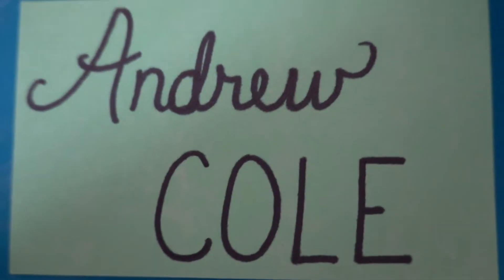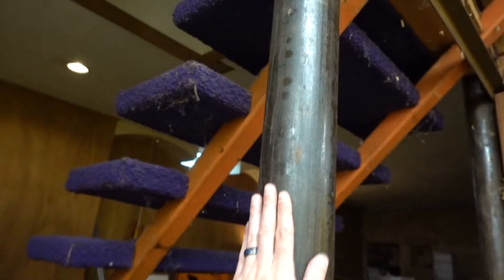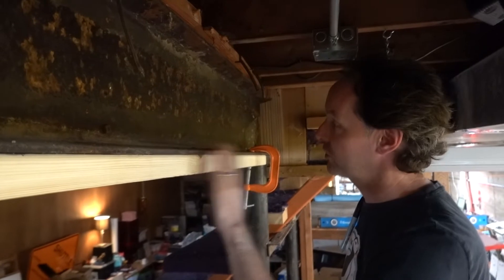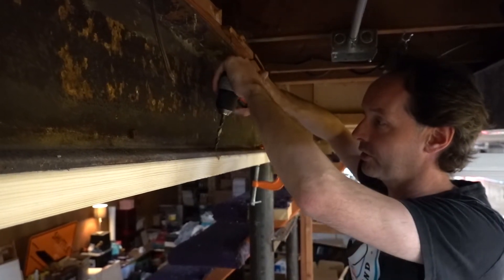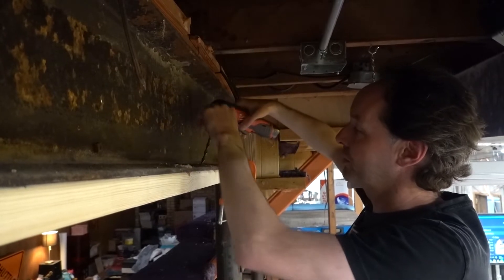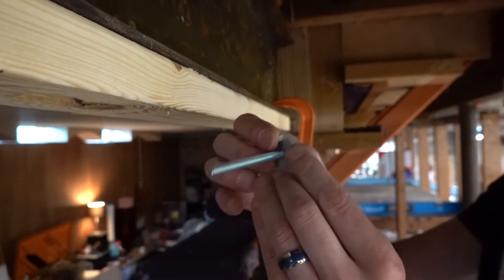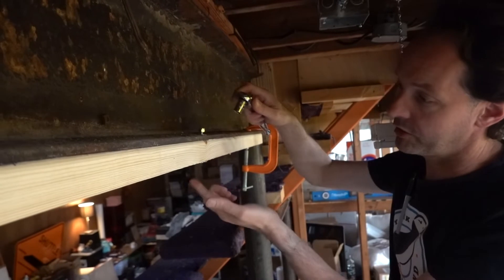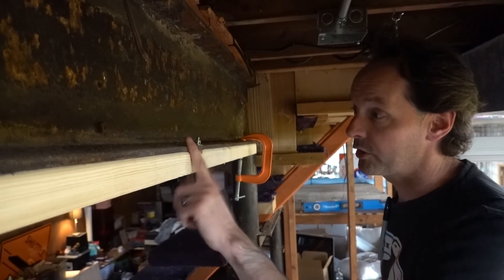Captain's Blog 6 14 2019 How To Attach A Stud Wall To A Steel Beam